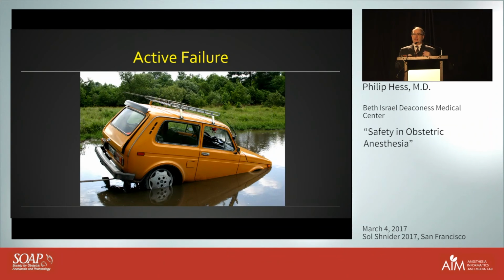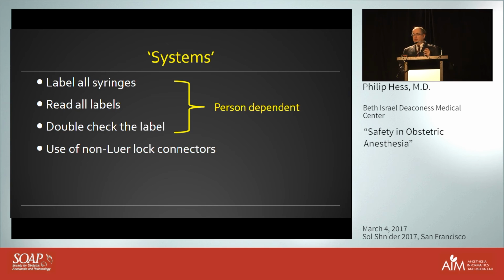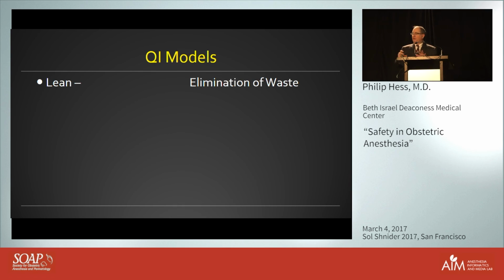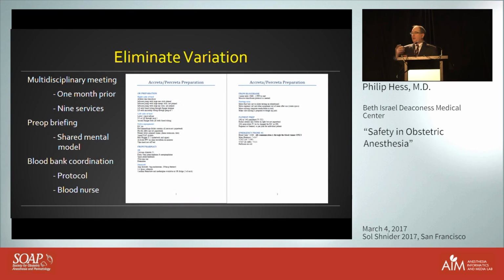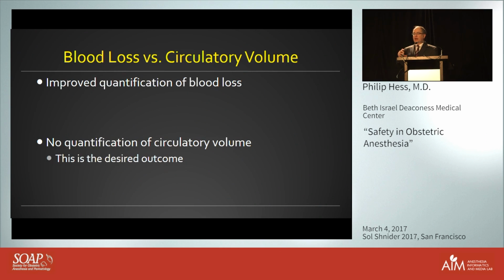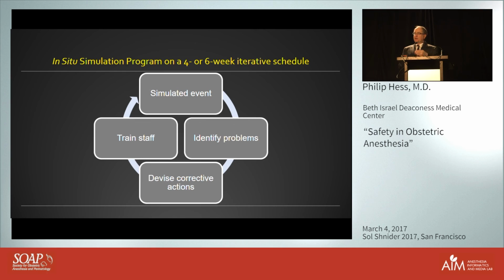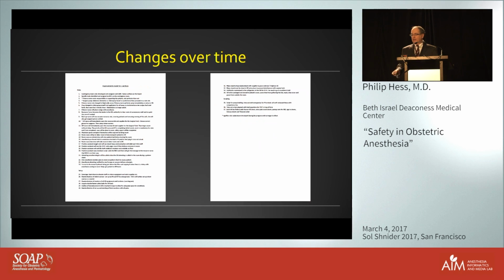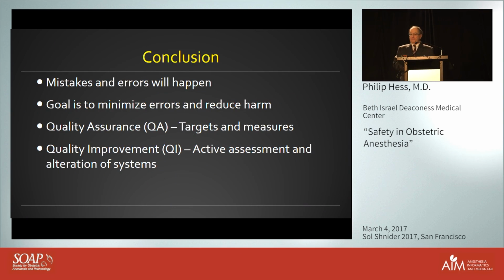Safety in Obstetric Anesthesia - Philip Hess, M.D.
SOAP, Sol Shnider 2017
Philip Hess, M.D.
Beth Israel Deaconess Medical Center